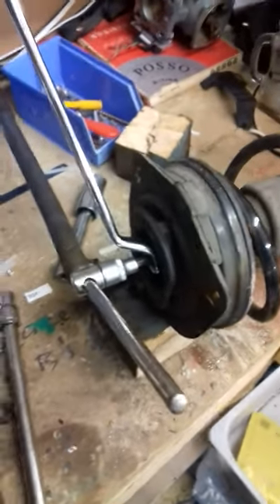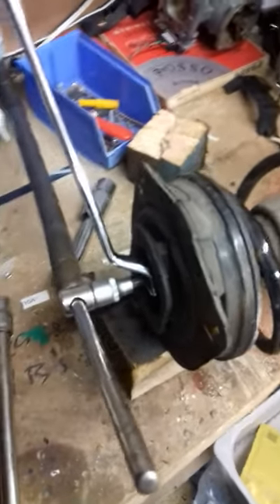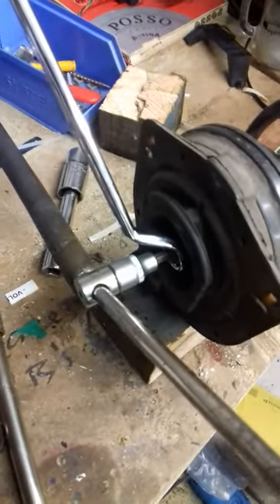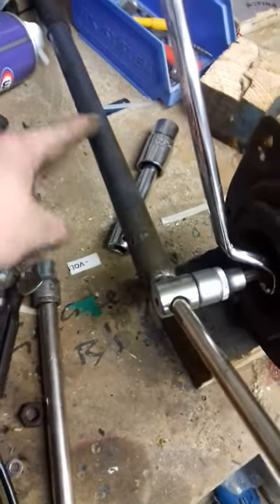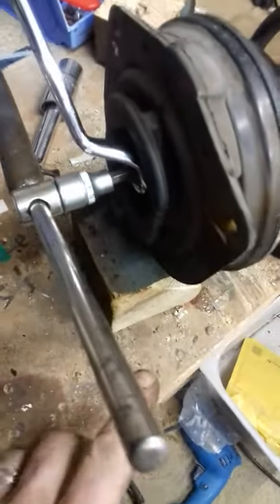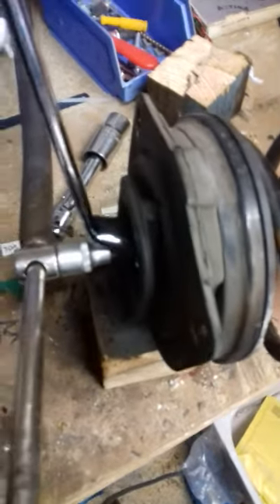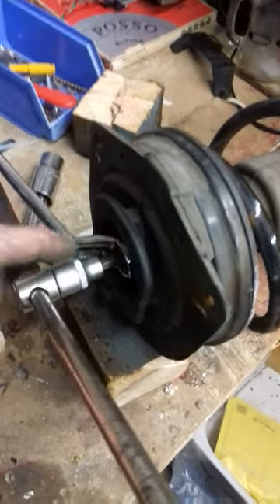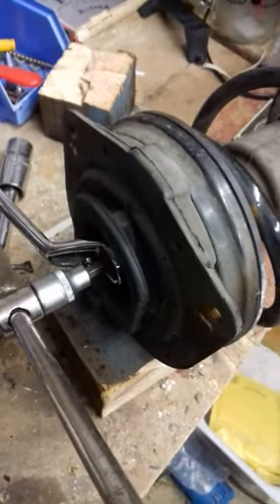nissan note 2006 spring shock absorber strut swap nut release 20170420 163138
Before you remove the strut assembly, fill the depression in the top with release fluid (plusgas, liquid wrench etc etc) to attempt to loosen the nut which is a nylock, but expect some grunting nonetheless!

Go and get yourself a set of allen head sockets and a deep 18mm ring spanner, with these two items you will find the job hellishly easier. The allen head will not be an easy fit into the top of the shock absorber as it will be corroded , I decided to tap mine into place with a #1 hammer.

Hold the shocker in a bench vise and support the coil spring with a block of wood to give you a solid base to lever against

NEVER release the lock nut on the top of a strut unless you are 100% confident the spring is compressed sufficiently else you will be introduced to the translation of potential energy to kinetic energy. in a big bad way!